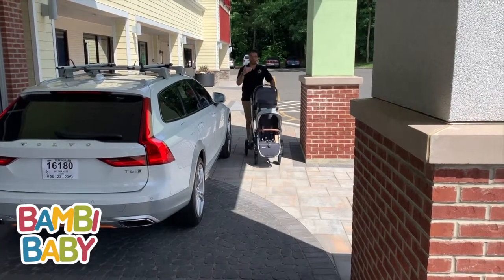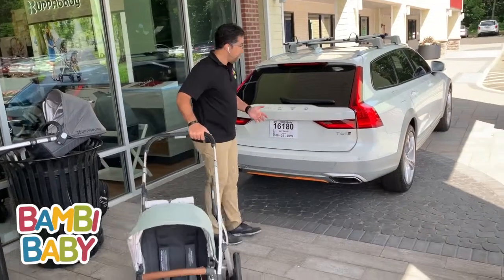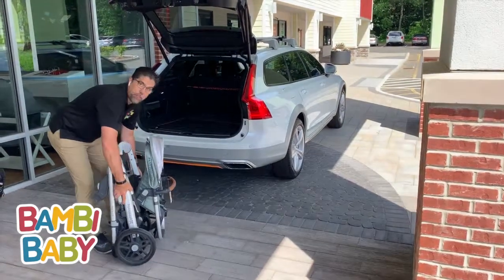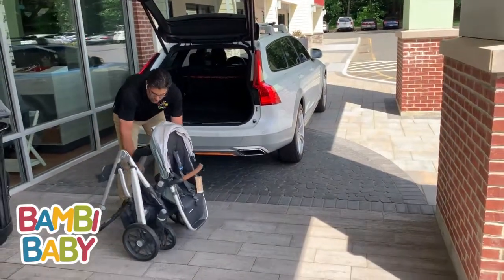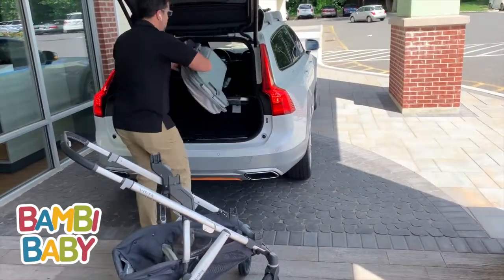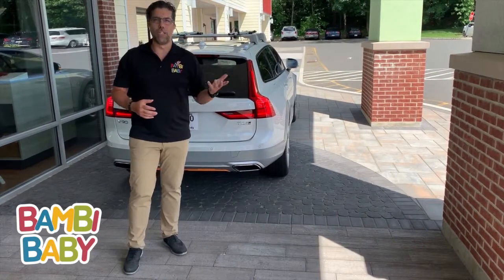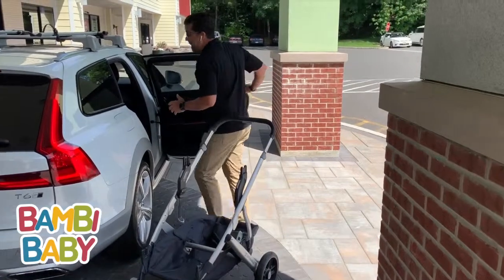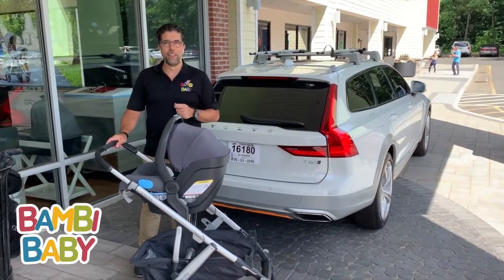UPPAbaby Tandem Install | Best Strollers 2019 | Bambi Baby Review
Tandem Install for a Uppa Baby Vista / Mesa in a Volvo wagon and simple techniques to make life easier.
The VISTA’s intuitive design allows for multiple configurations, making transporting a second and third child a breeze.